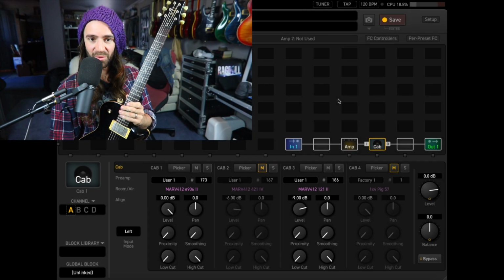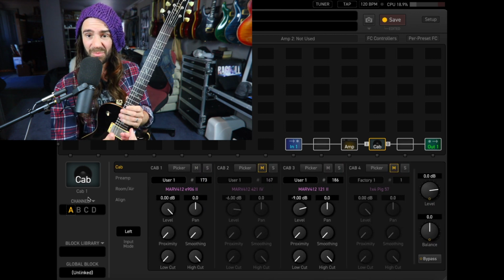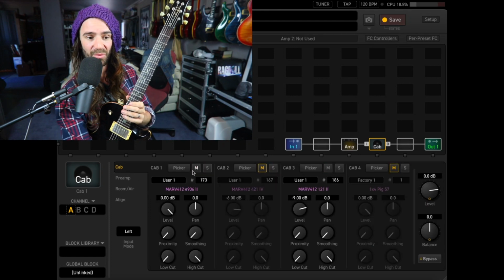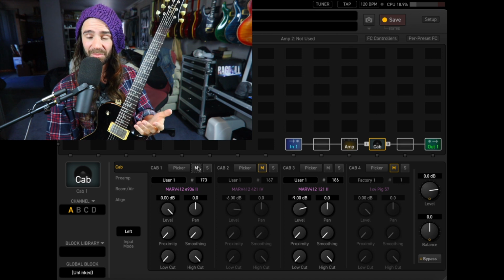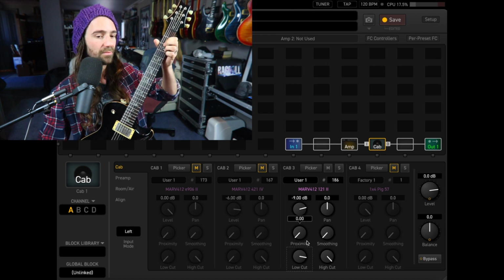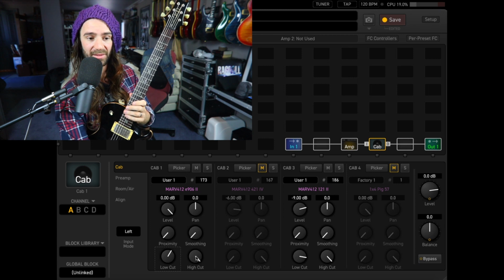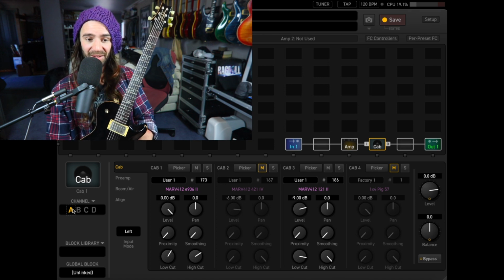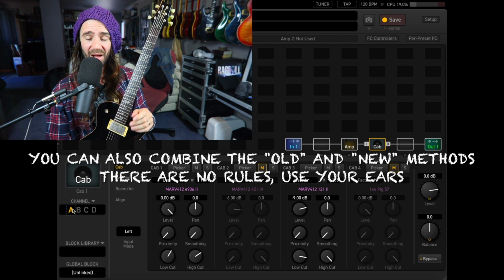Axe-Fx III Firmware 5.08 - New Cab Block Features